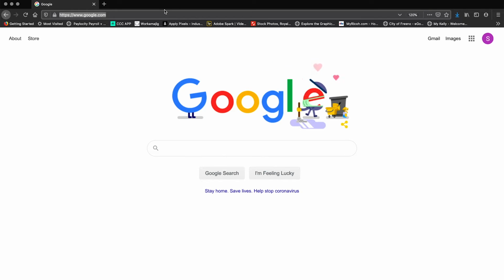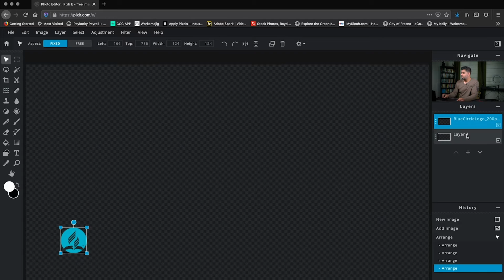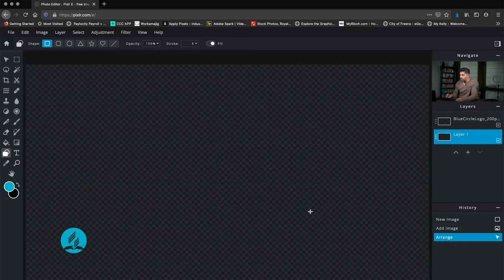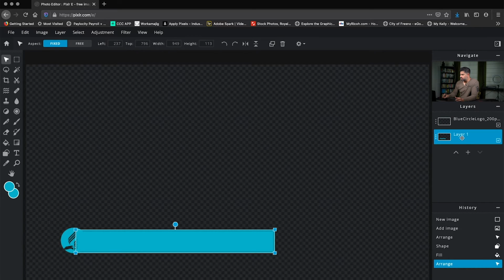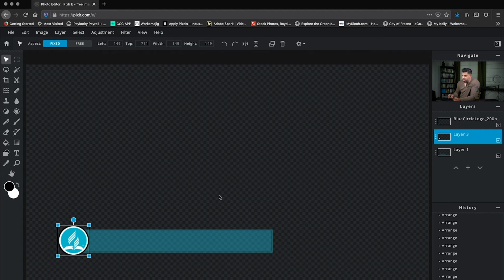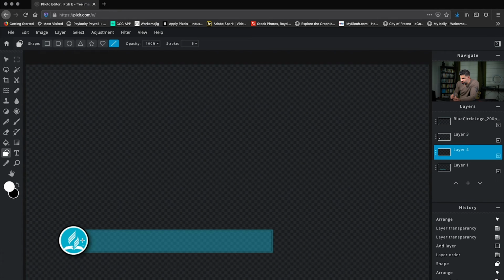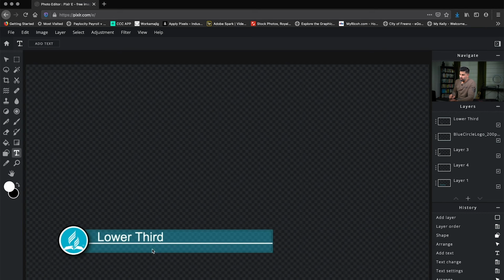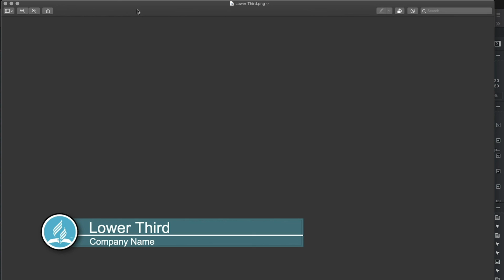Make a Lower Third for Online Worship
Create high quality, professional looking Lower Thirds for your online worship program using the free online resource Pixlr.com. Whether you know how to use Adobe Photoshop or not, Pixlr is an easy online program to use. Learn what a Lower Third is and how it is used in video. We will also learn how to use simple tools in Pixlr.com to create with incredible results. Learn how to brand your Lower Third with your church logo and which logo file type to use for best results.

Hope this tutorial helps take your online worship ministry to a whole new level.